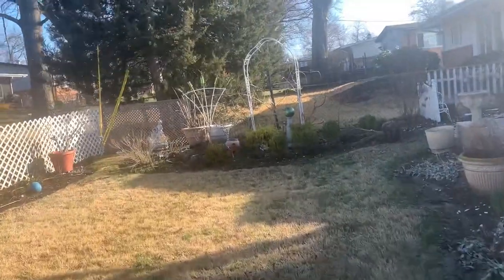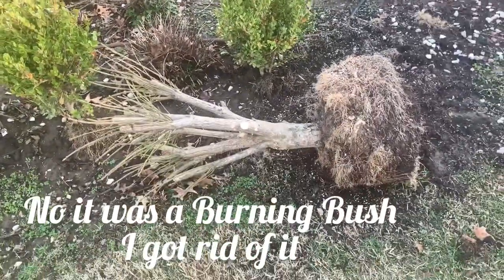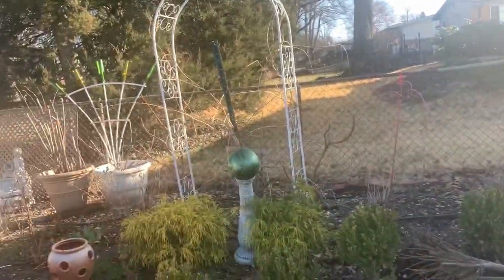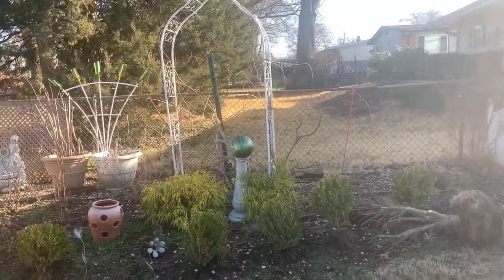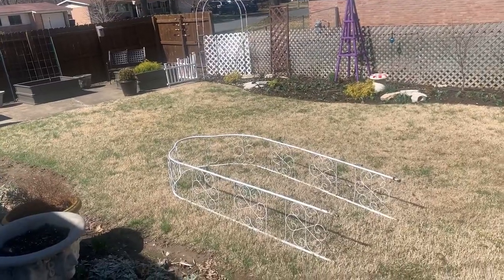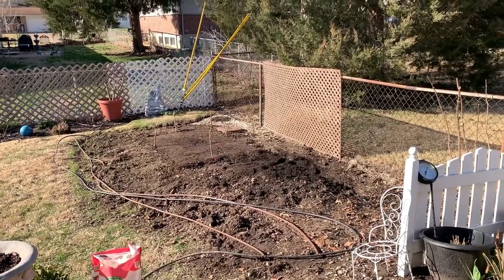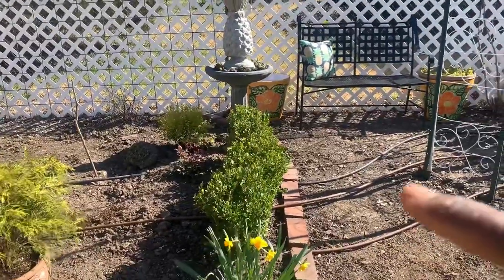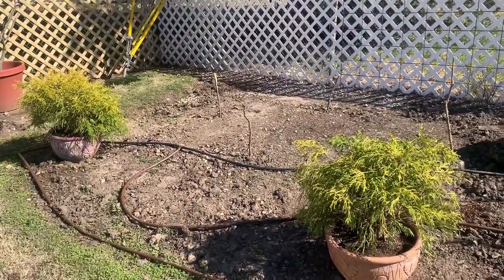Prep for Greenhouse Pt 1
Preparing my “Jungle” to house a greenhouse. So excited.

Monica Katie’s Relaxing Greenhouse Tour (my inspiration for the cement pineapple I found on Marketplace for $5):

Musician: Rook1e

ABOUT ME:

Hello my name is Renee Barry, owner and founder of RB The Garden Nanny and I love what I do as a landscape designer.  It’s not considered work to me – I look at it as a way of beautifying one landscape at a time.  It’s pure enjoyment.  There are not many women in this field who not only own their own landscape business but also have a hand in all that is involved.  I bring a women’s touch to landscaping.  I believe in dispelling the idea that good help is hard to find.   Show up and deliver quality service -- that's the motto!  I also believe in communicating throughout the entire process.  Specializing in things that the average landscape companies overlook.  “Read What Clients Say” to learn about my work ethic!

➤ I am a Licensed and Insured Missouri Landscape Contractor
➤ I have successfully completed the Master Gardener training course in MO
➤ I’m a member of the Gardeners of MO and the Greater Professional Horticultural Association

RB The Garden Nanny, LLC